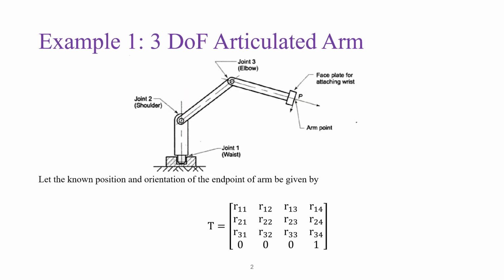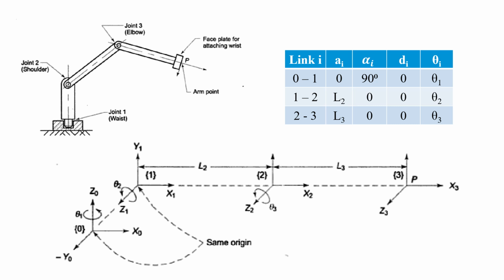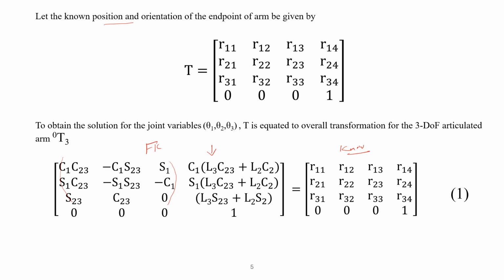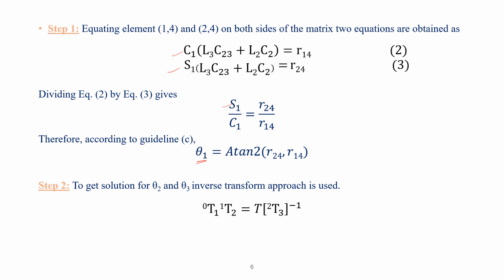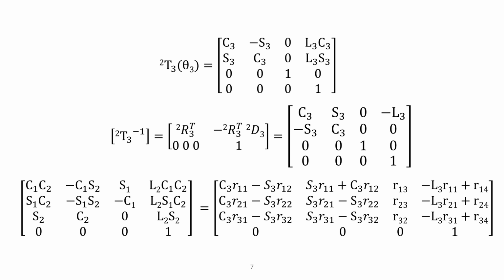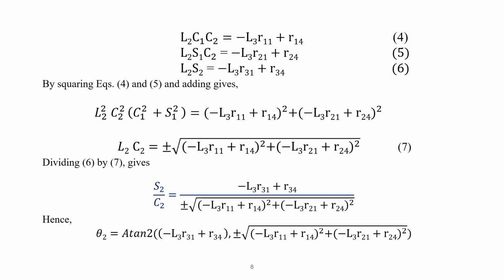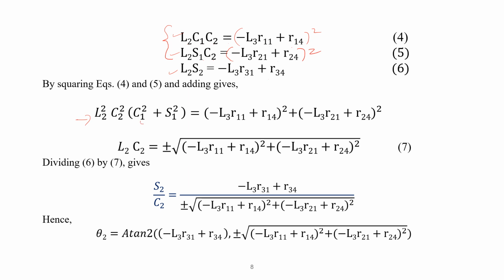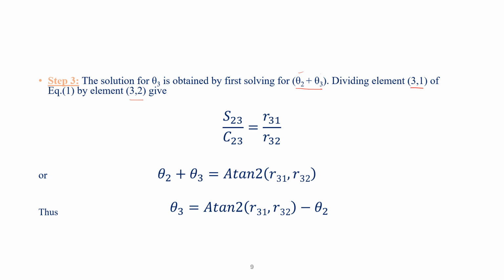RRR Inverse Kinematics